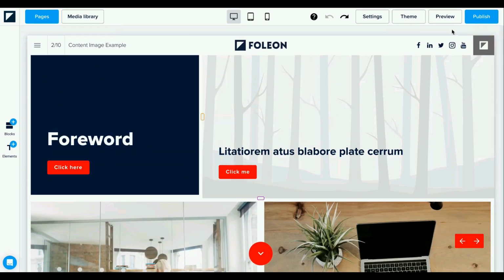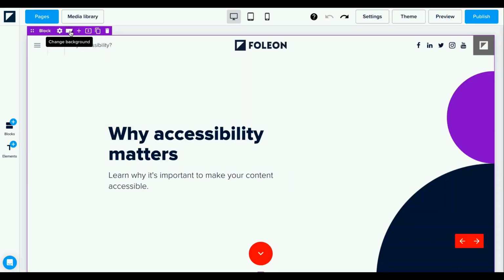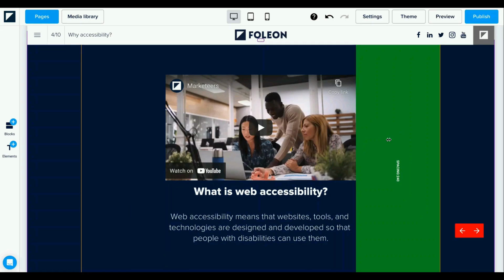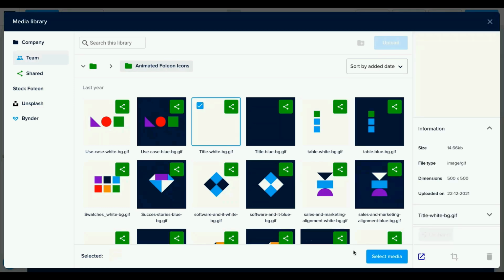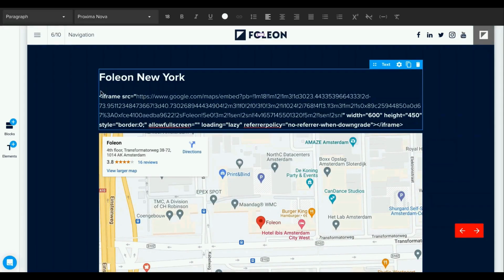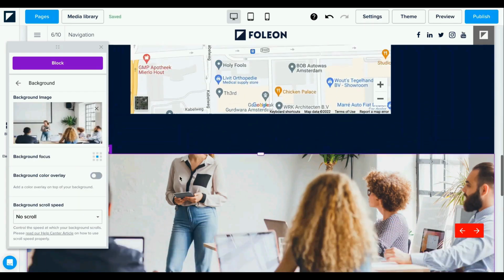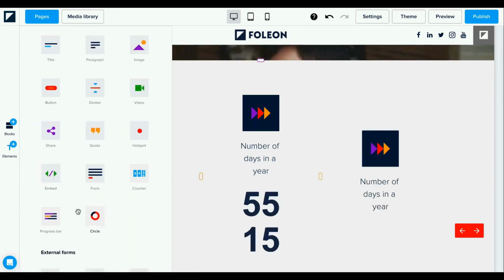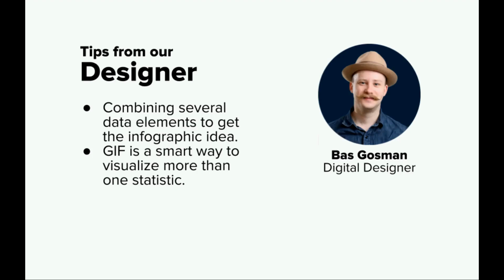Foleon Academy | How to design your most stunning Foleon Doc yet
This lesson is for you if:

- You want to make content more engaging
- You already know the basics of our platform
- You want to make your content look stunning!

00:00 Great ways to use images
01:04 Using video to bring your pages to life
03:03 Incorporating animated GIFs
04:19 How to use our embed element
05:50 Creating parallax effect (different scroll speeds)
07:00 Adding animated data elements